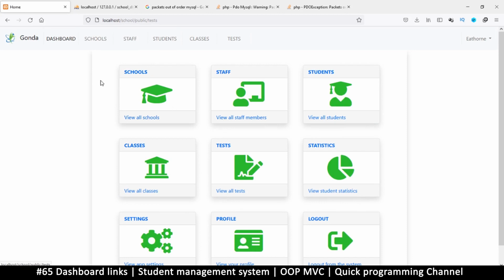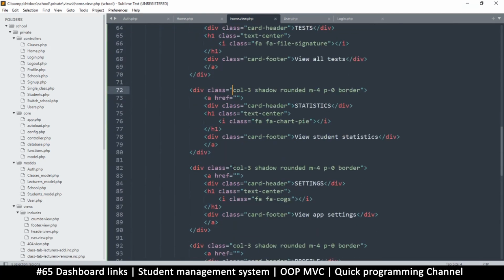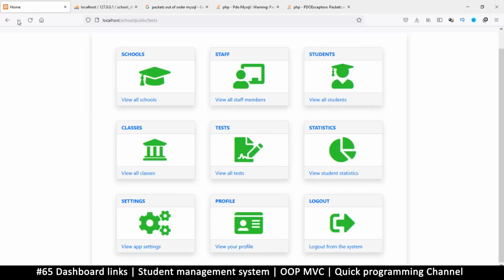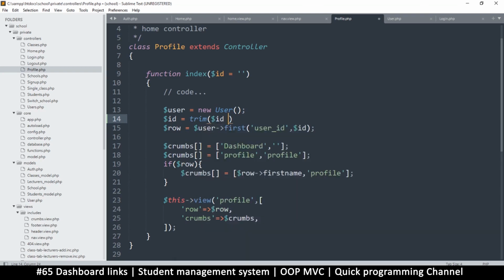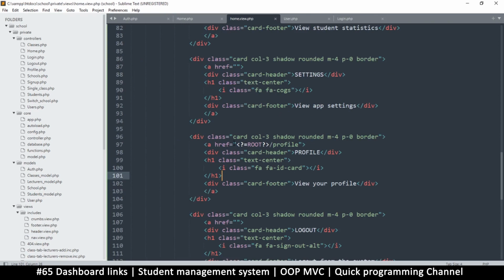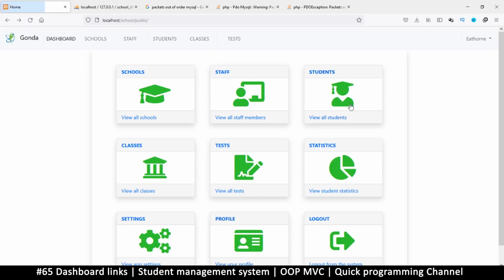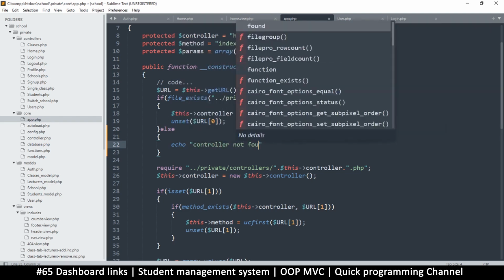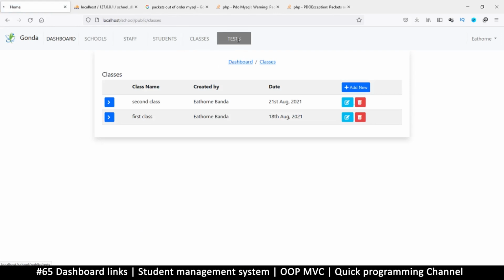#65 Dashboard links | Student management system in PHP | OOP MVC | Quick programming tutorial